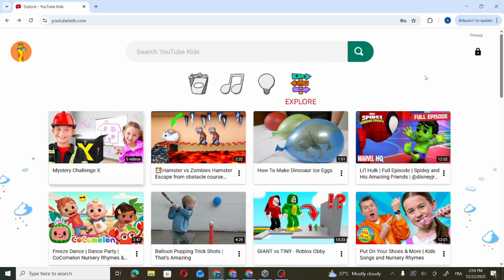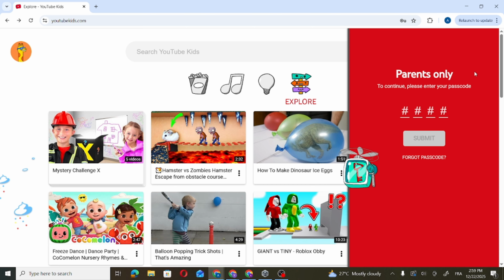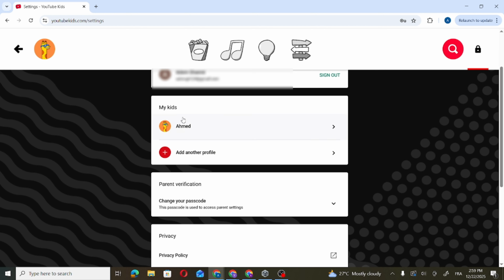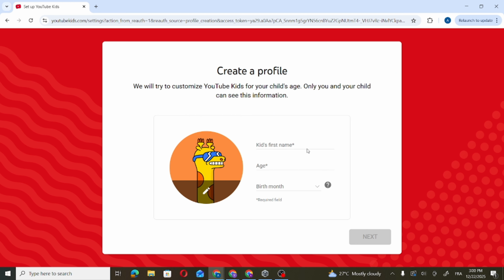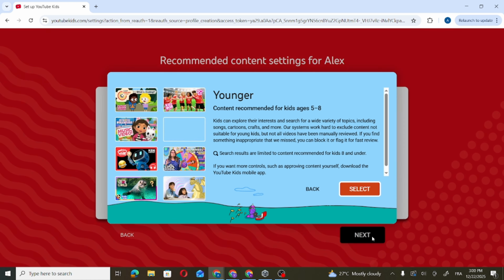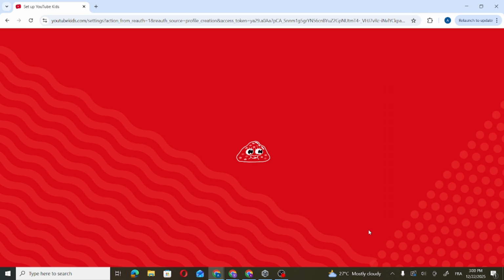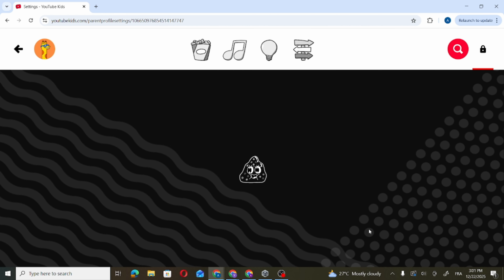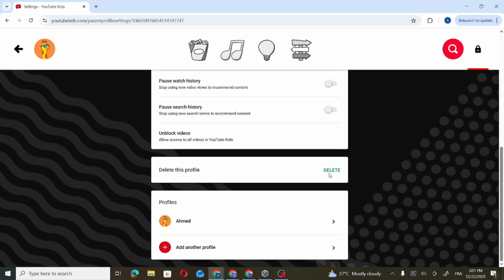How To Add Another Profile In YouTube Kids 2026 (Quick & Easy)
"Hey there, in this tutorial, I’ll show you step by step how to add another child profile in YouTube Kids easily using the latest 2026 method.